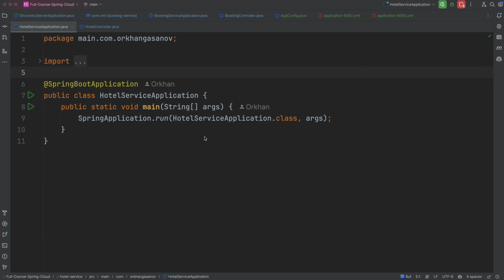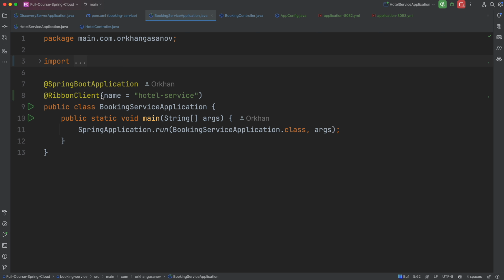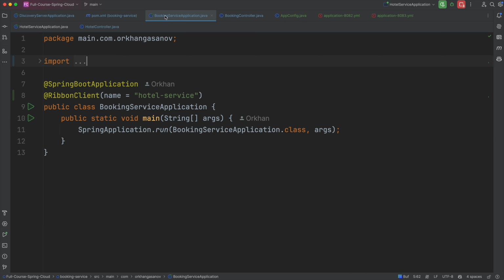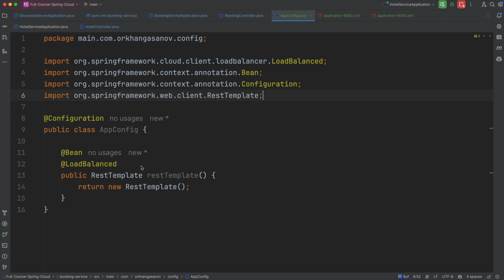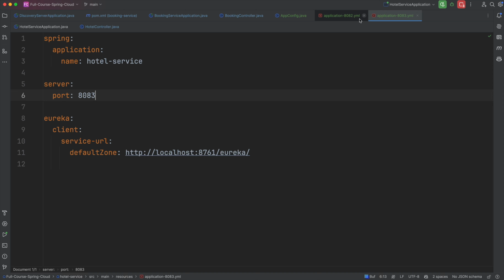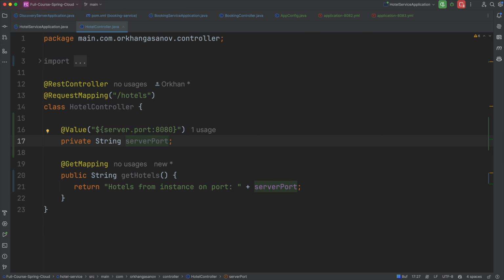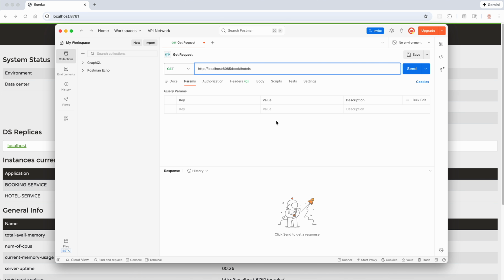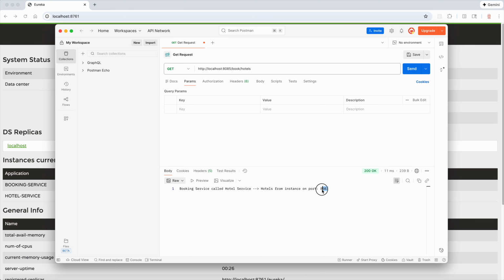Spring Cloud Tutorials - 4.Ribbon & Client Side Load Balancing